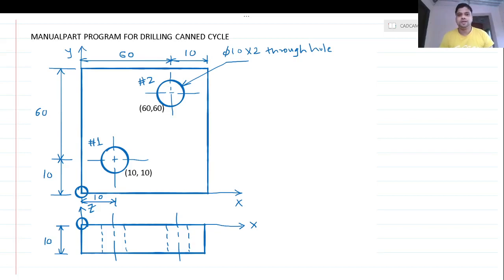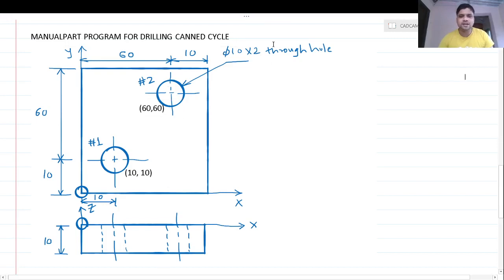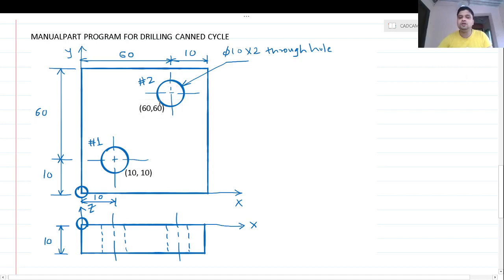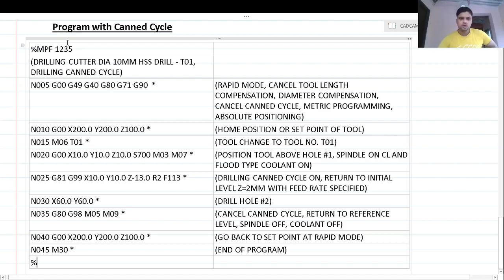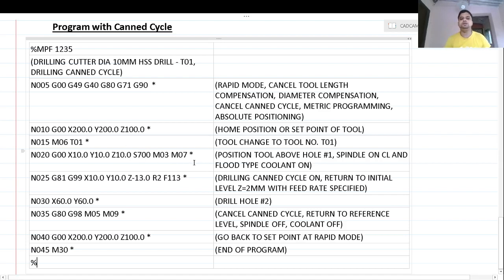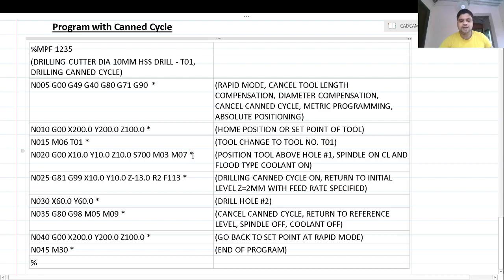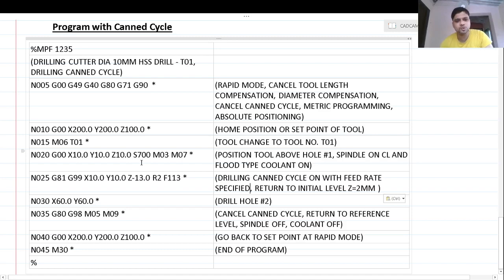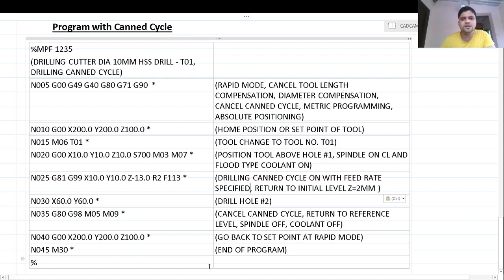Manual Part Programming - Drilling - 2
This video lecture describes the canned cycle drilling program for repetitive motion of tool.